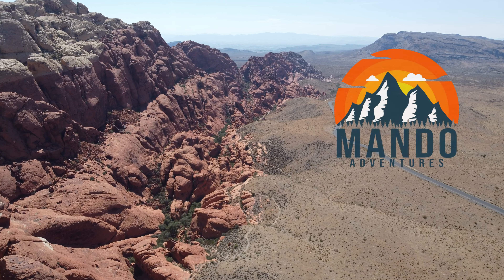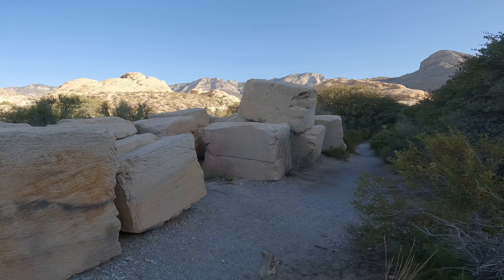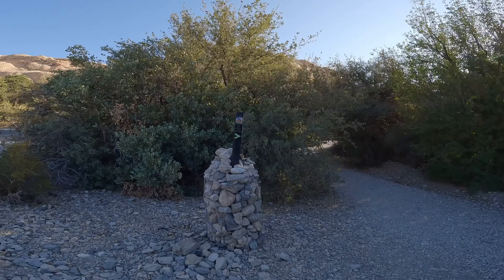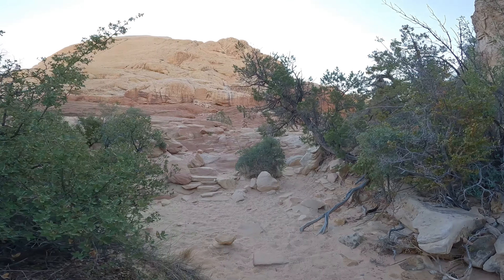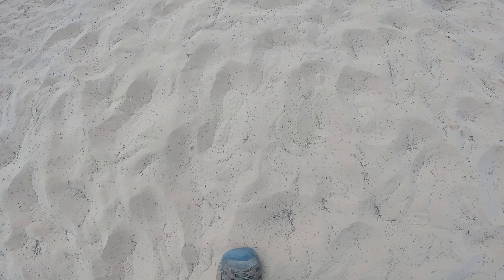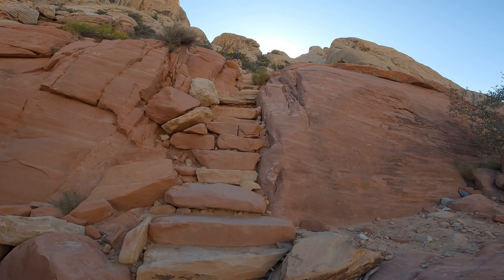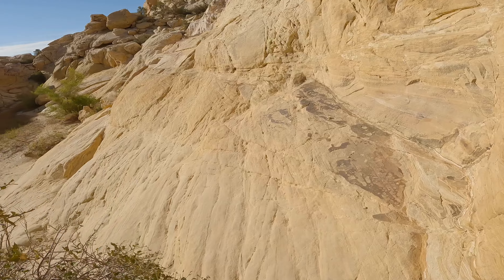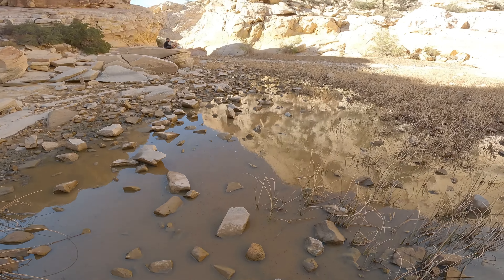Calico Tanks Trail Red Rock Canyon 4K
On this episode of Mando Adventures we will be hiking in Red Rock Canyon National Conservation Area

We will hiking the Calico Tanks Trail

Distance 2.2 miles; Average time: 2hrs; Difficulty: MODERATE – STRENUOUS

This scurry over jumbled sandstone leads to a hidden water pocket and a great view of Las Vegas. Calico Tanks is a great trip for families or those wanting a relatively short introduction to Red Rock Canyon, because this hike combines elements of the prehistory, history, geology, beauty, and fun that makes Red Rock famous.